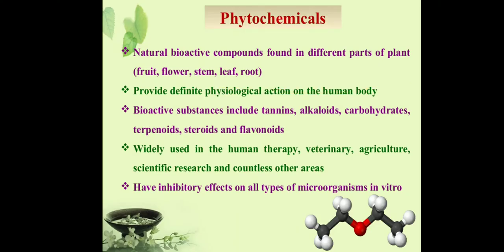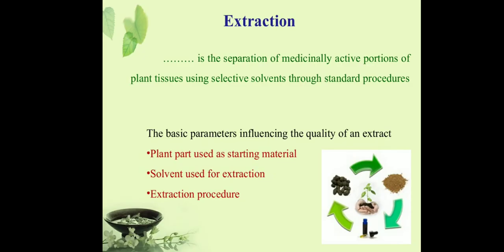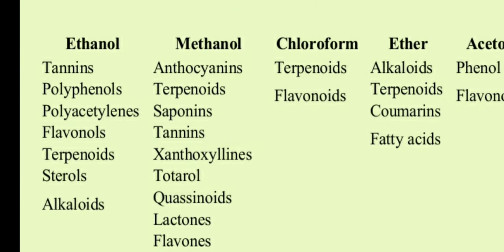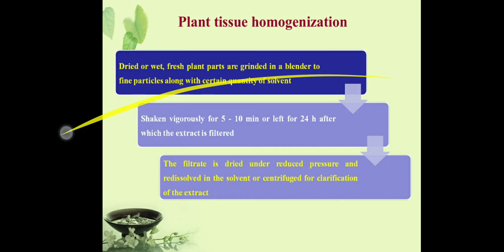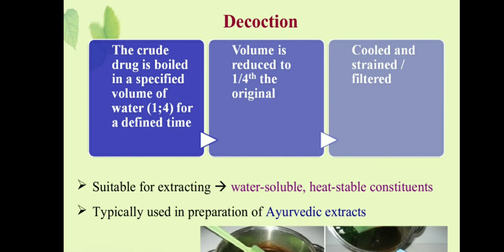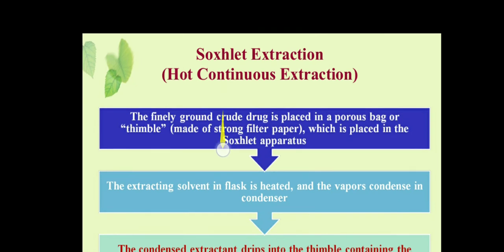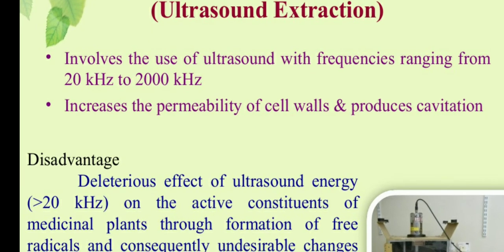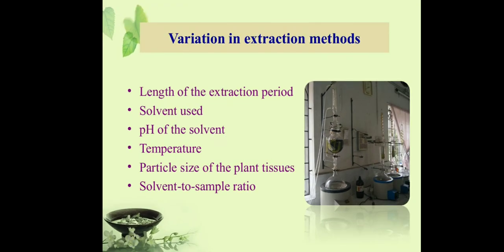Extraction of phytochemical, different methods of extraction | Mohd Asif Biotech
In this video ,I will be discuss about extraction of phytochemical
Solvent used for extraction procedure
extraction technique
1. plant tissue homogenisation
2. maceration
3. infusion
4. percolation
5. digestion
6. decoction
7. soxhlet extraction
8. sonication

You can follow us on following social site